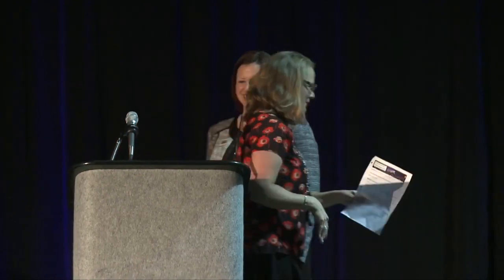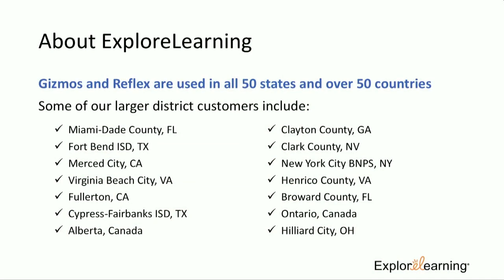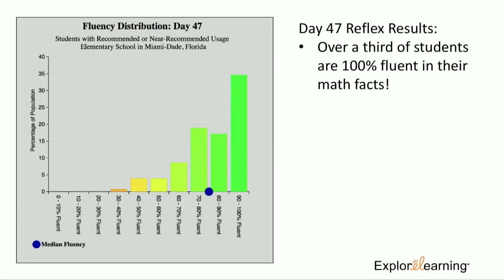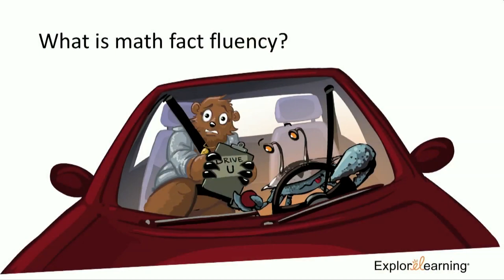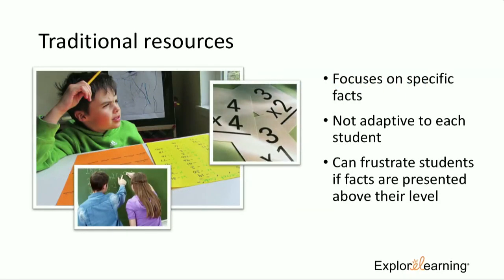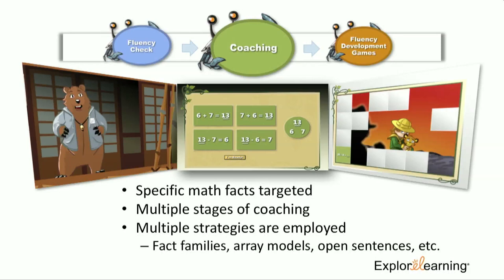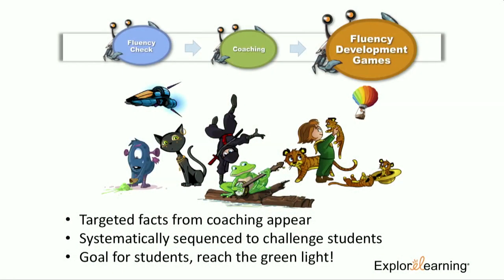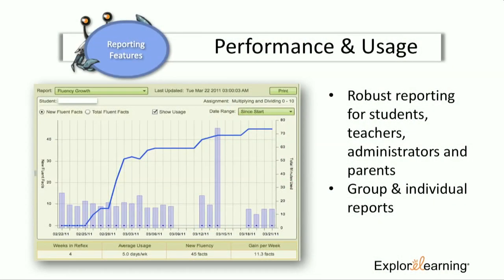National Title I Conference 2017: Closing the Mathematics Achievement Gap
Boosting academic achievement for children living in poverty has long been a goal for schools and districts, and it can be both challenging and daunting to close the achievement gap in mathematics. When students are engaged at every level and attaining fundamental math skills, they come to believe and know that they are good at math, which builds confidence. In this presentation, Dr. Christina Gawlik from ExploreLearning shares the research and data from thousands of Title I students, to show how math fact fluency can make a difference in achievement and test scores.